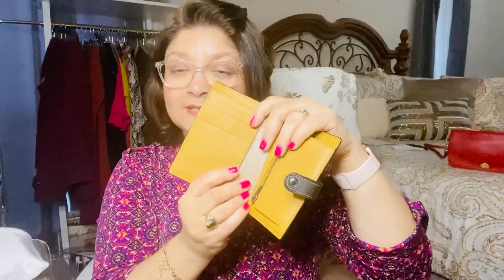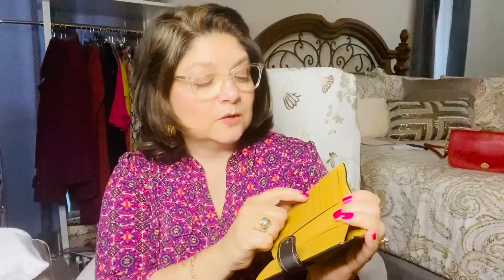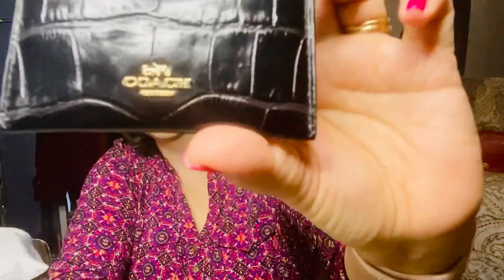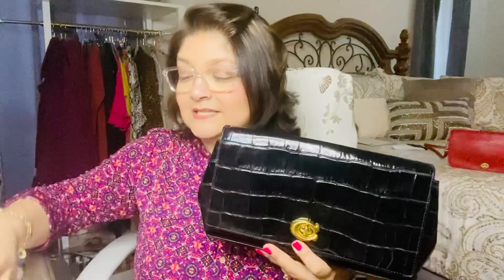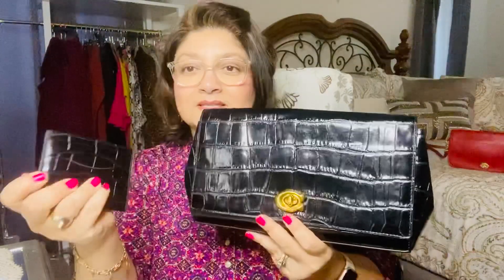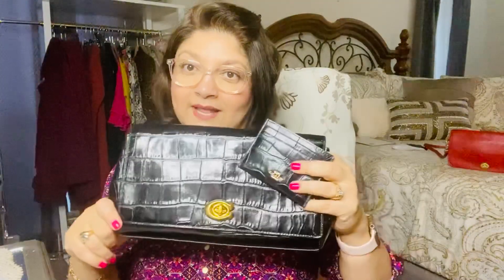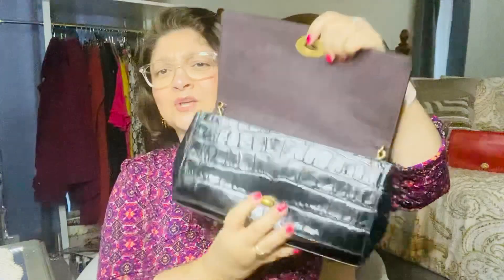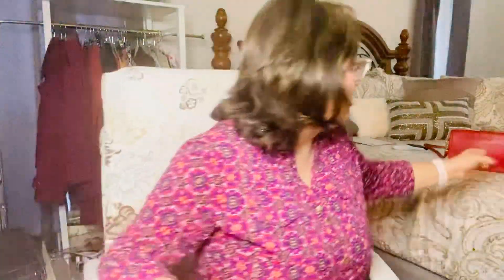Coach Bi-fold wallet and Card holder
Two leather SLGs from Coach.

Rakuten:
ChaChing! Get paid for shopping.
Have you signed up with Rakuten yet? It’s the best site for earning cash back! Get a $10 bonus when you sign up with my free invite link! 🤩

Hi, I am Araceli. I started my channel because I love shopping, fashion, makeup and mostly talking about it all.  My goal for this channel is to have fun and my hope is you will enjoy it.

***If you choose to click on any of the links, please know I may receive a referral bonus